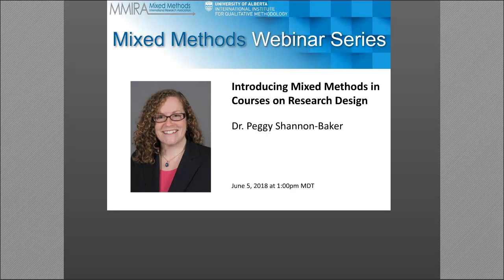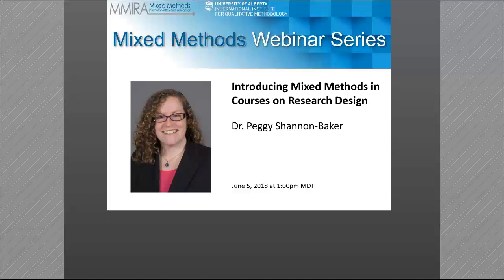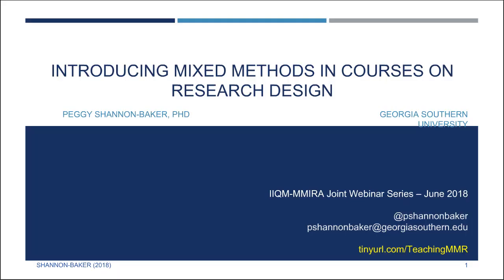Introducing Mixed Methods in Courses on Research Design - Peggy Shannon-Baker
Presented June 5, 2018

Part of IIQM's Mixed Methods Webinar Series